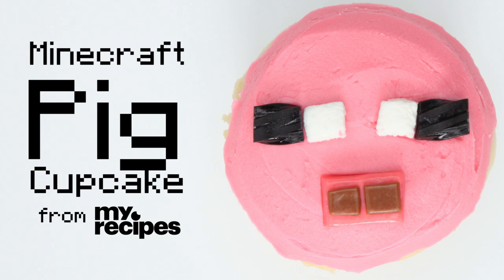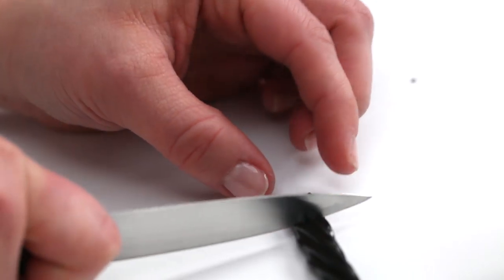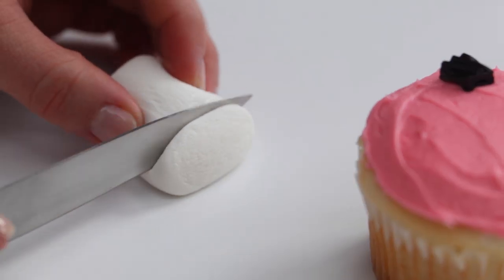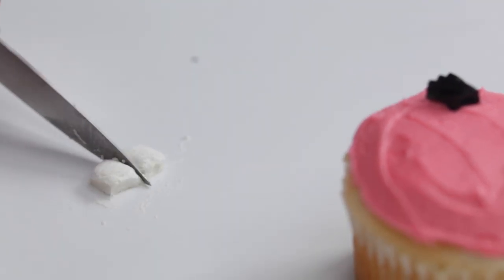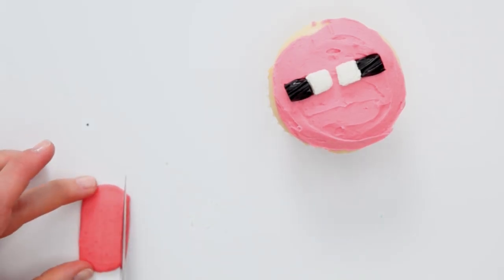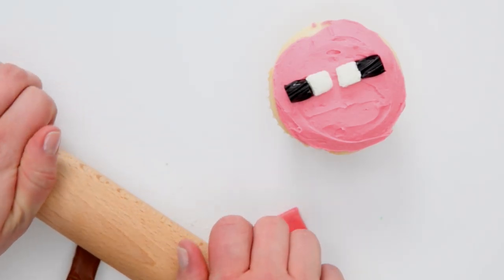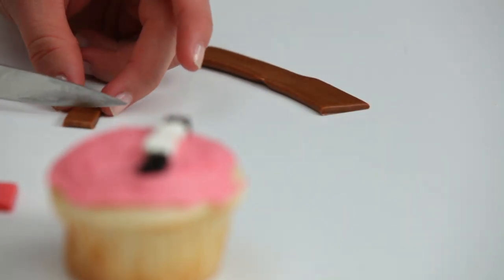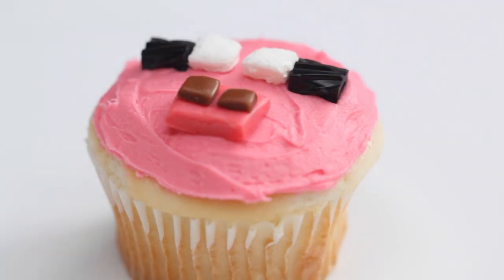How to Make an Easy Minecraft Pig Cupcake | MyRecipes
This easy pig cupcake was inspired by Minecraft and is a fast, fun way to dress up a basic cupcake. Eating one of these will immediately refill your food bar.

Ingredients:
Cupcakes
Pink Frosting
Black licorice (like Twizzlers)
Marshmallows
Cherry Tootsie Rolls
Chocolate Tootsie Rolls